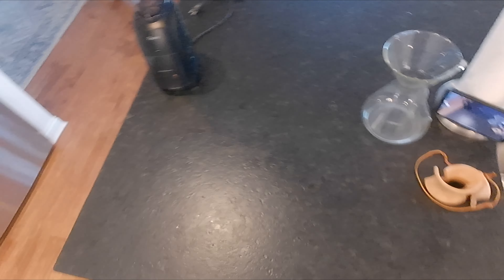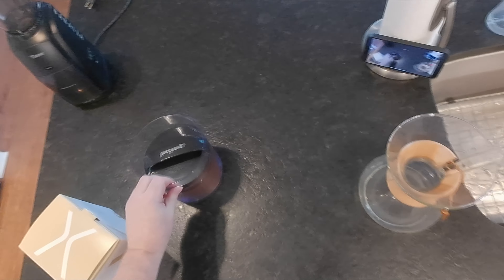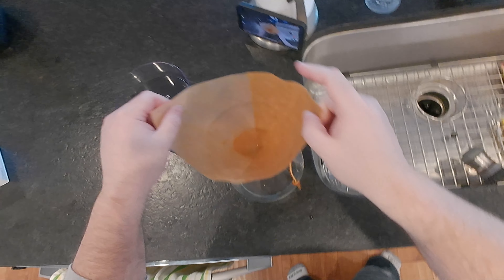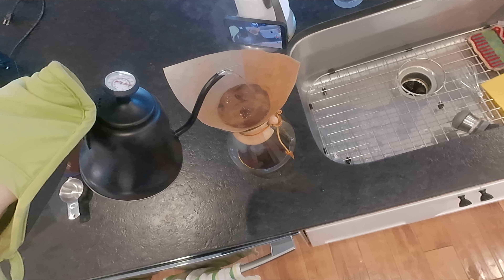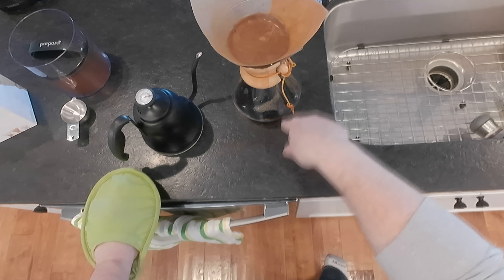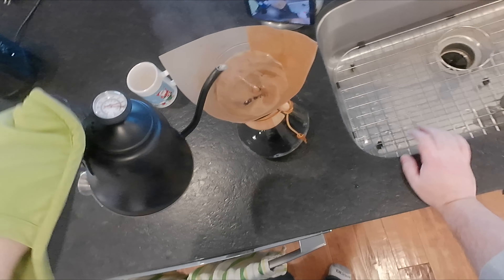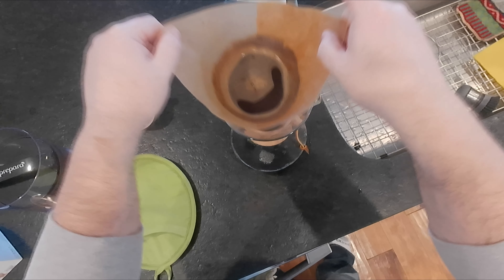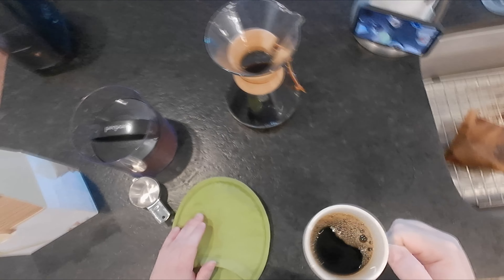Morning Coffee Feb 8th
Wednesday Jet Fuel!  Brazilian coffee Pilão is here to darken our cup and explode our minds.